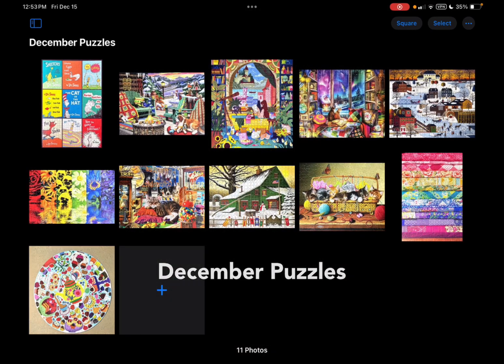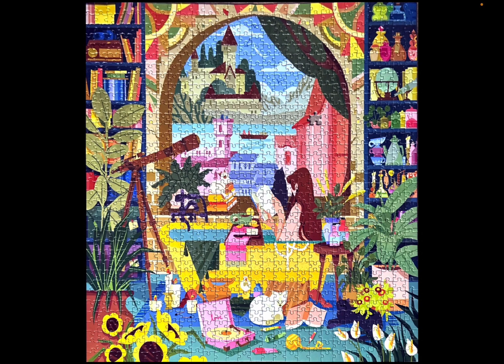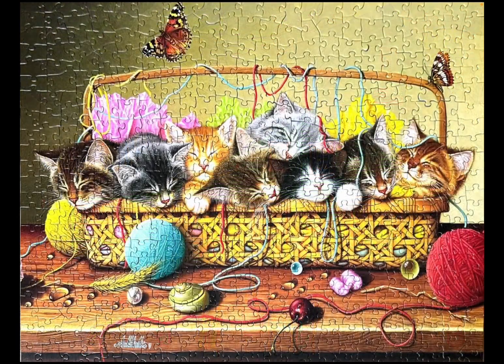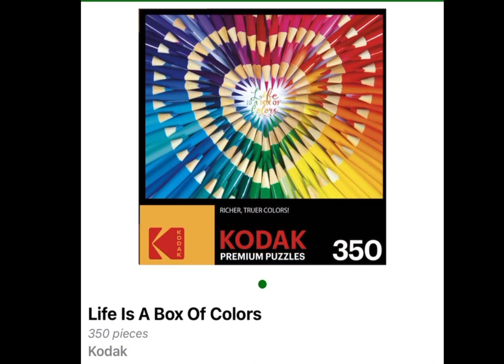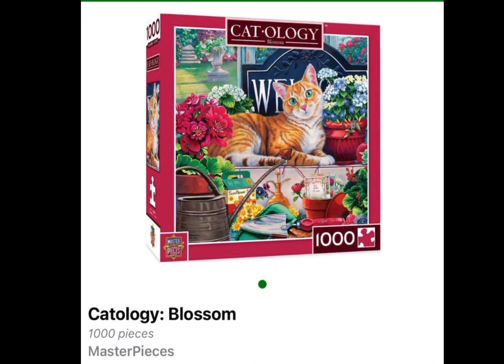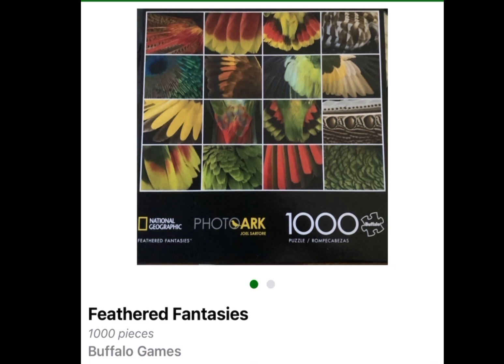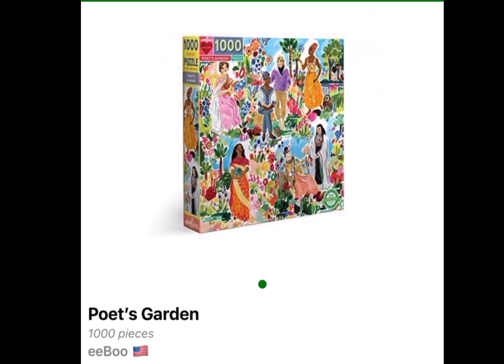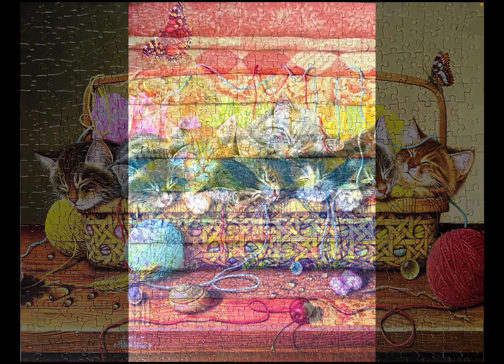Jigsaw Puzzle Mid Month Checkin and Preview of January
Please enjoy this slideshow of the puzzles that I completed so far this month, as well as a sneak preview of the puzzles that I hope to do during the month of January. Below, you will find whatever links I have for the puzzles to be purchased, as well as the individual links to each individual, YouTube channel for the puzzles I have completed so far.

December puzzles to-date:

USAopoly 1000
Ravensburger 500
eeBoo 1000
Buffalo 1000
Buffalo 1000
Ravensburger 500
Buffalo 750
Buffalo 1000

Color Wheel Blue Kazoo 1000
Circle of Colors - Poke Bowl Ravensburger 500
Circle of Colors - Animals Ravensburger 500
Garden Sanctuary eeBoo 500
Purple Birds and Flowers eeBoo 500
Vogue: The Lighthouse New York Puzzle Company 500
Copenhagen Buffalo 750
Laidback Tom Buffalo 750
Marine To Life Anatolian 1000
Art of Origami Buffalo 1000
Cosmic Marbles Buffalo 1000
Feathered Fantasies Buffalo 1000
Window Lillies Buffalo 1000
Monte Rosa Dreaming Clementoni 500
Poet's Garden eeBoo 1000
Venice Open Garden eeBoo 1000
Lighthouse Vintage Posters Eurographics 1000
Life is a Box of Colors Kodak 350
Catology: Blossom MasterPieces 1000
Awesome Alphabet F & G Ravensburger 1000
Best Pictures White Mountain 1000
Great Stories White Mountain 1000